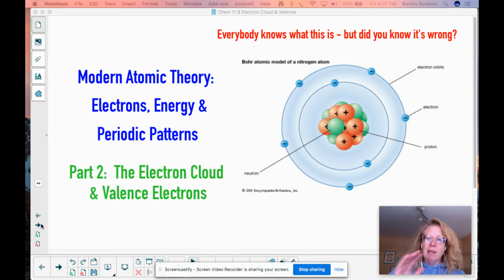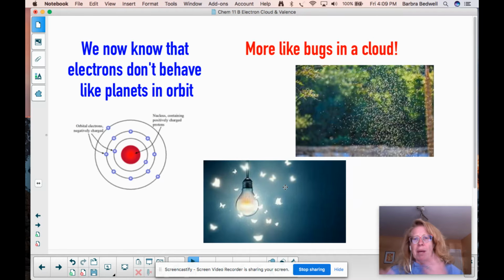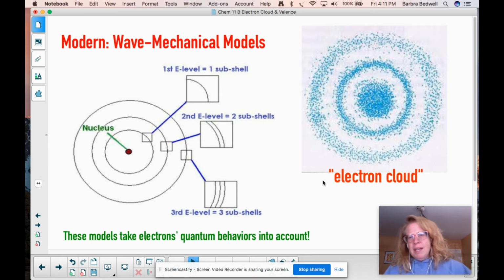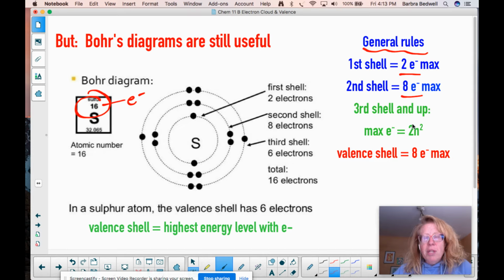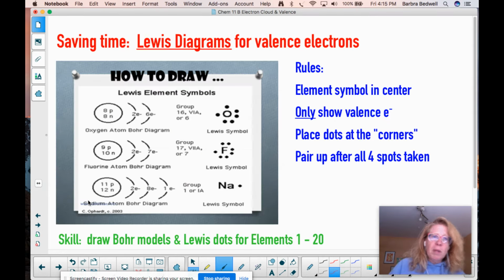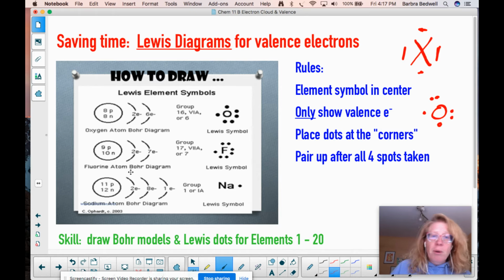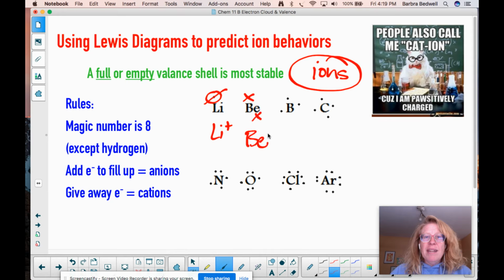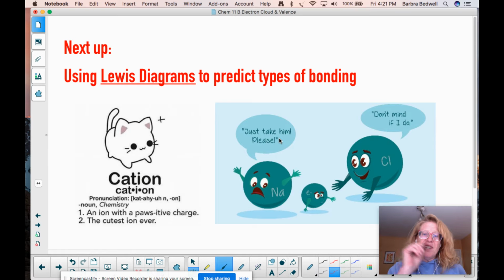Chem 11D: Valence Electrons & Lewis Diagrams